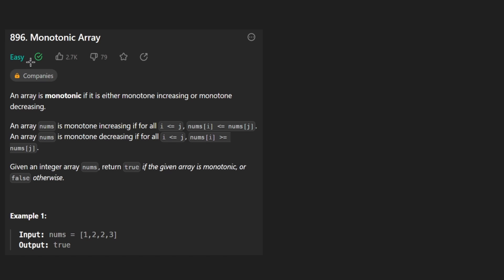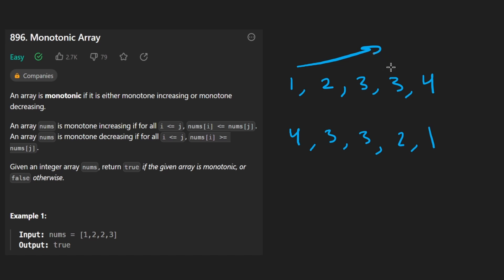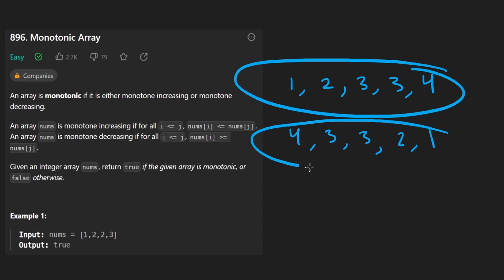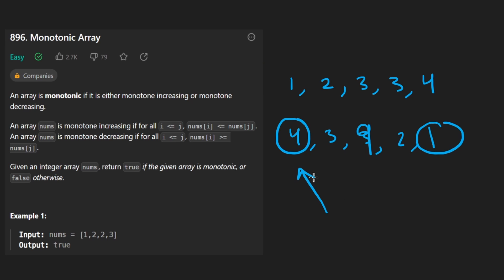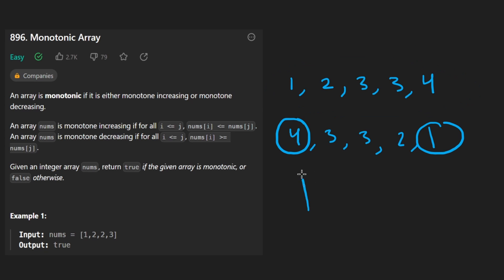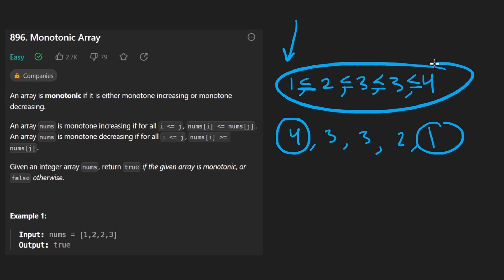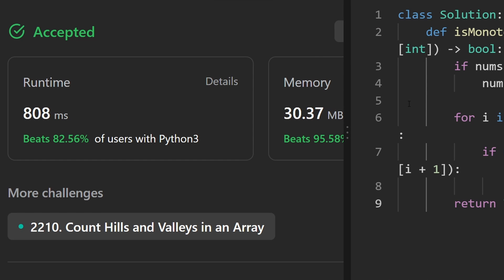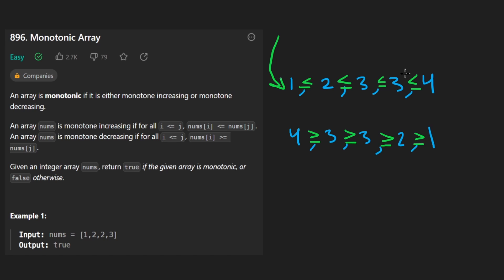Monotonic Array - Leetcode 896 - Python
0:00 - Read the problem
0:30 - Drawing Explanation 1
3:32 - Coding Explanation 1
4:46 - Drawing Explanation 2
7:28 - Coding Explanation 2

leetcode 896